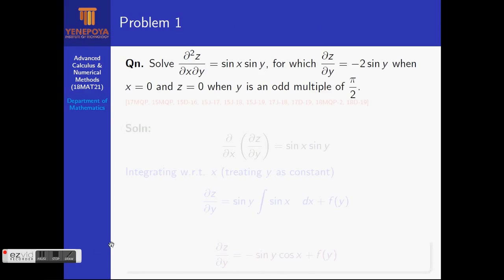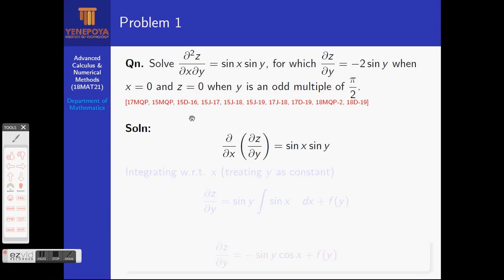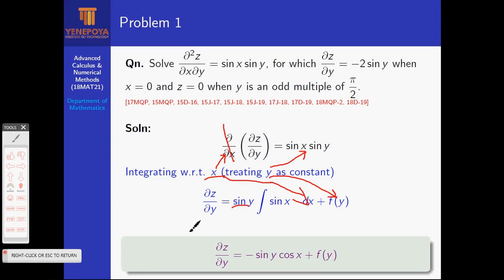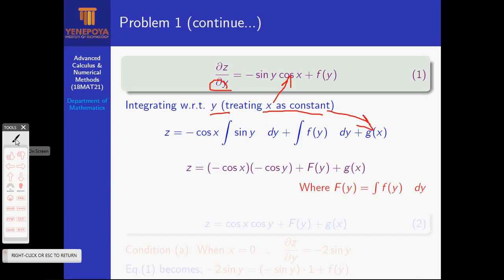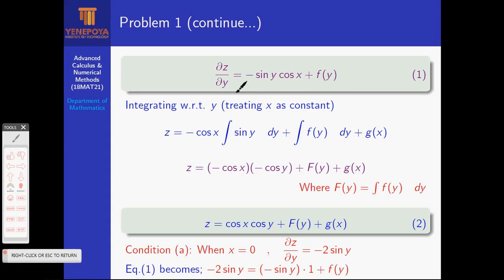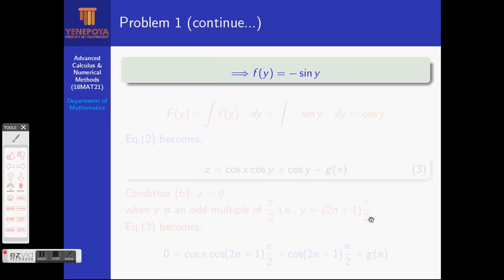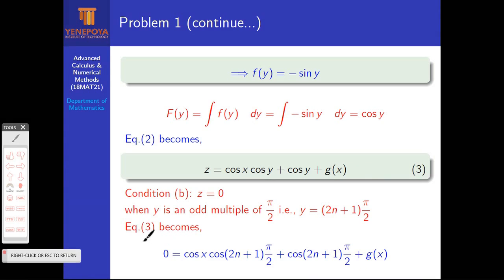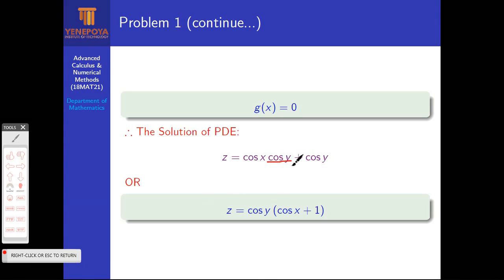Solution of non homogeneous PDE 02 Padmanabha Kamath